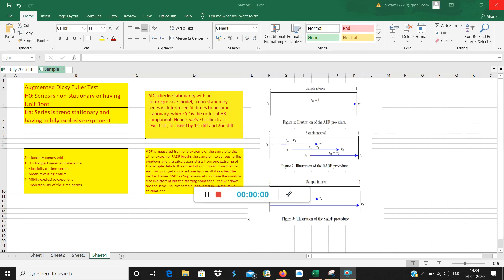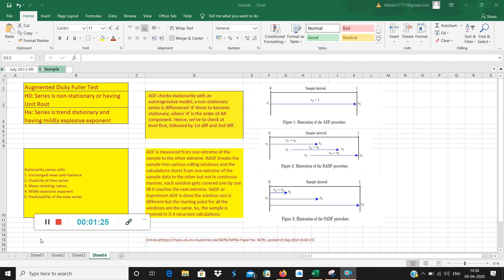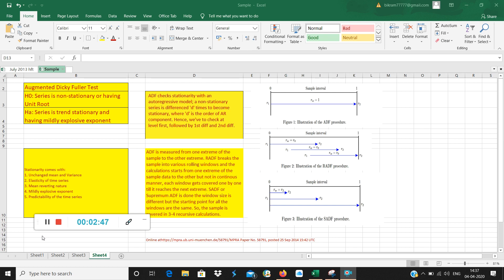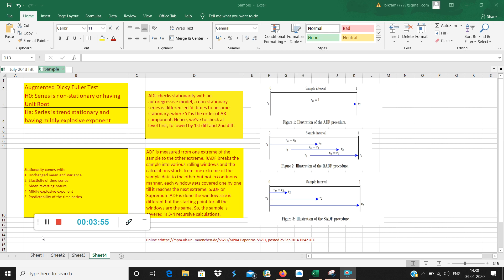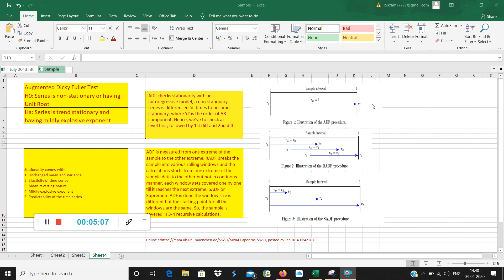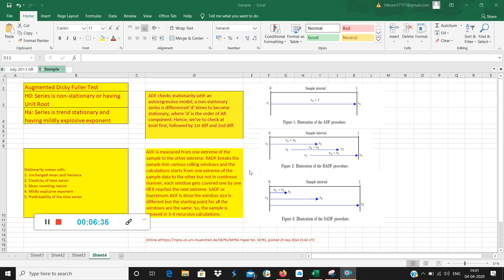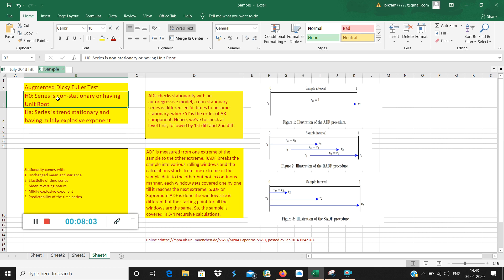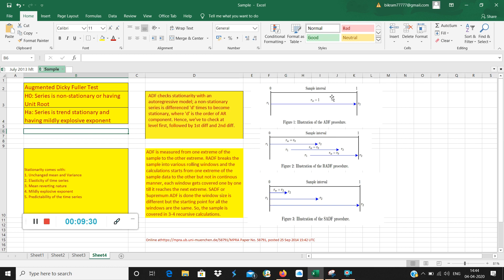6 Bubble detection concept in Econometrics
Rational Bubble in assets classes, Econometrics